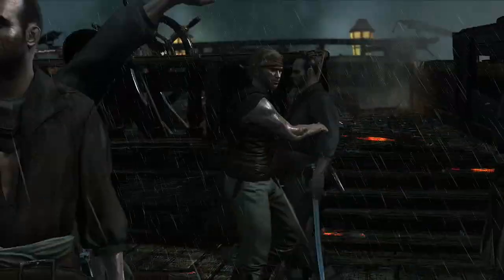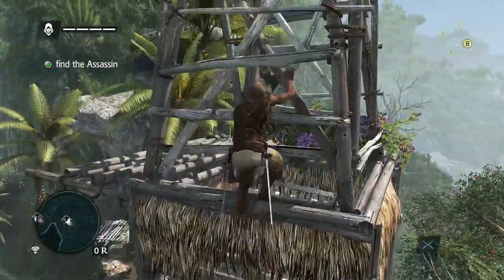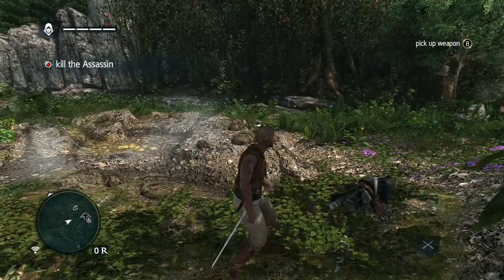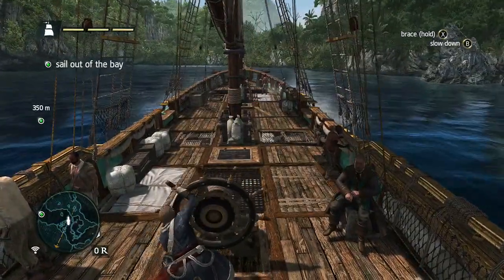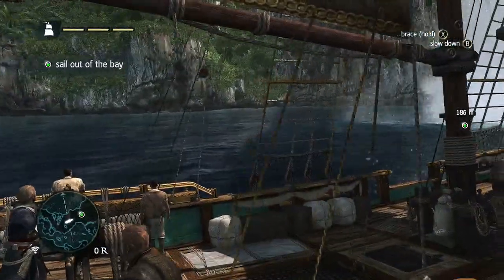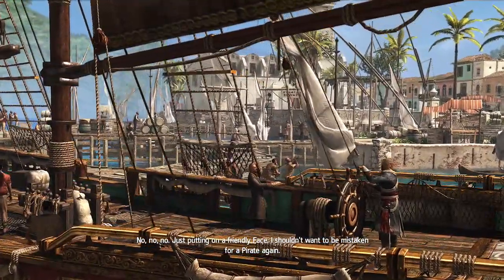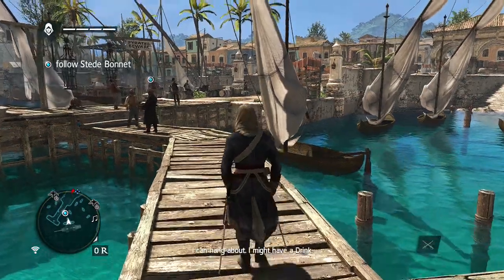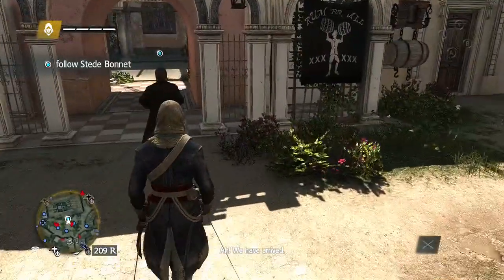Assassin's Creed Black Flag - Walkthrough - Duncan Walpole.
Assassins Creed IV Black Flag Walkthrough on the Xbox One.

Join me for good piratey time, if you fancy that sort of thing.